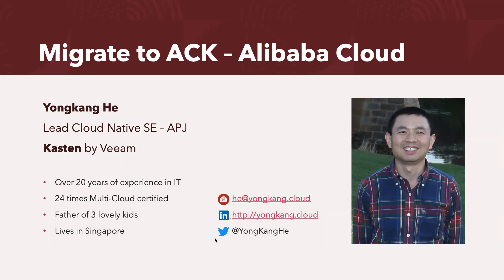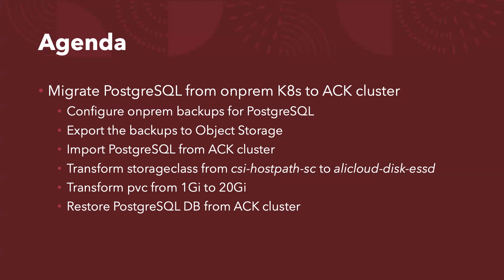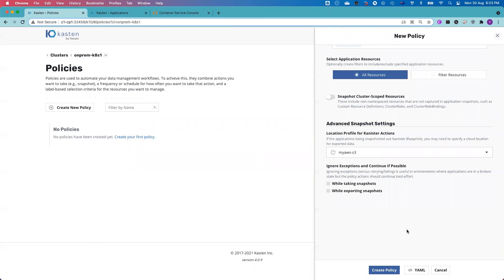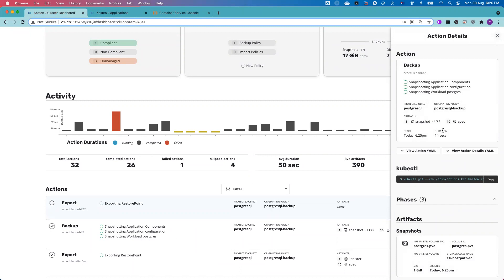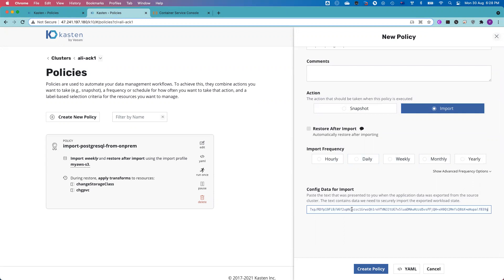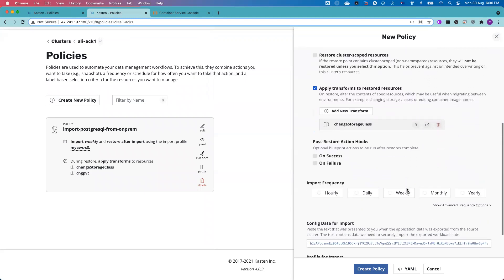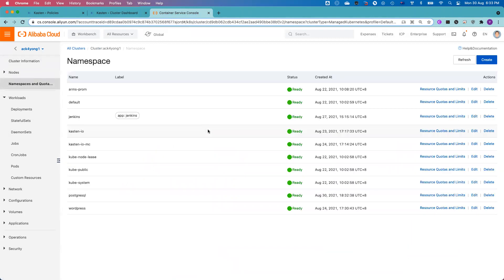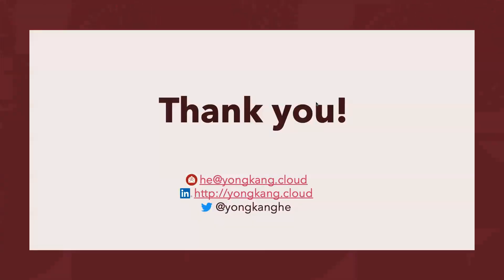K8S2ACK Container Migration - from OnPrem to ACK Alibaba Cloud by Yongkang | Kubernetes Migration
It is quite challenging to migrate your containerized workloads between your Kubernetes cluster which could be from onprem to cloud or from cloud to cloud. In this demo, I demostrated how to migrate a containerized PostgreSQL from onprem Kubernetes Cluster to Alibaba Cloud ACK Cluster.